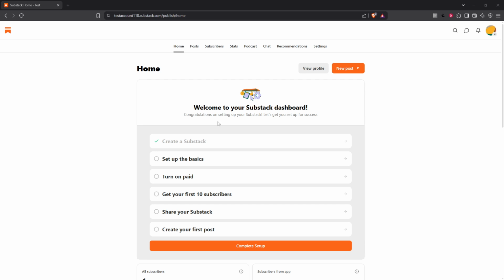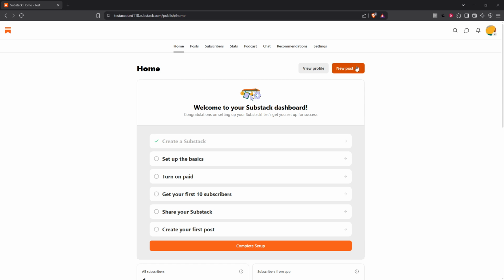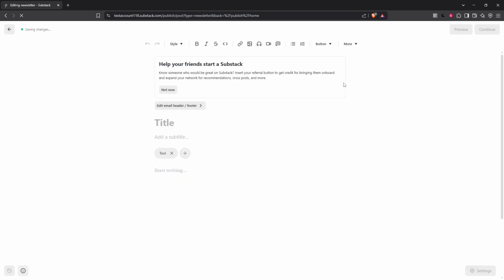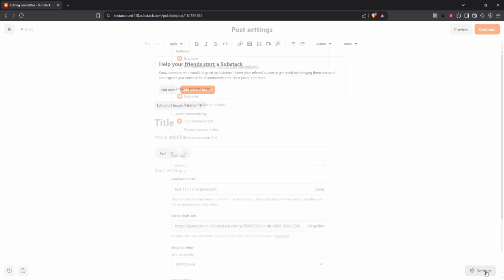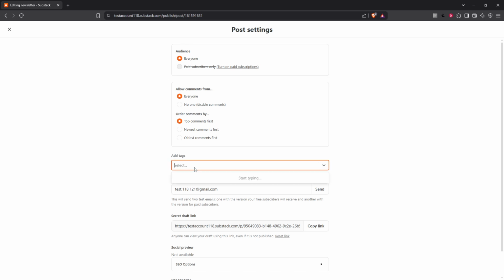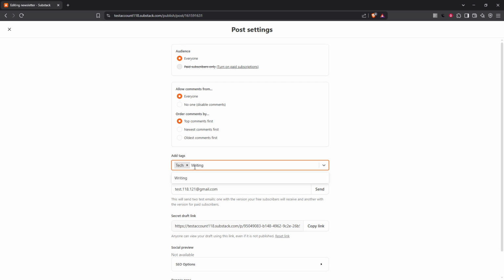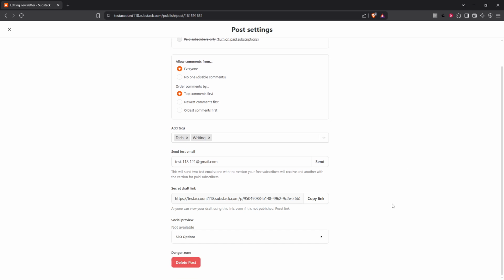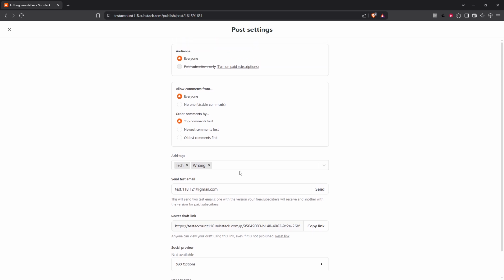How To Add Tags Substack [2025 Full Guide]